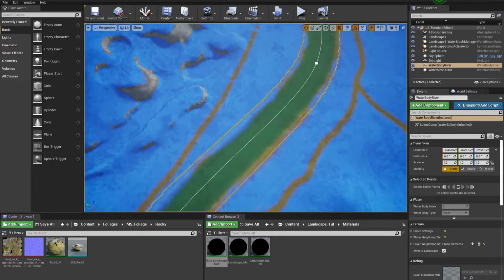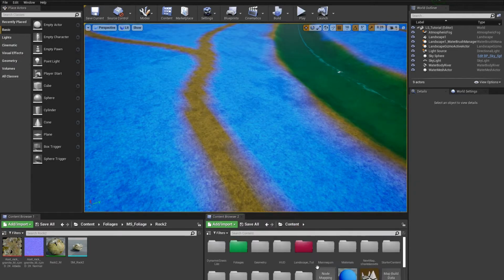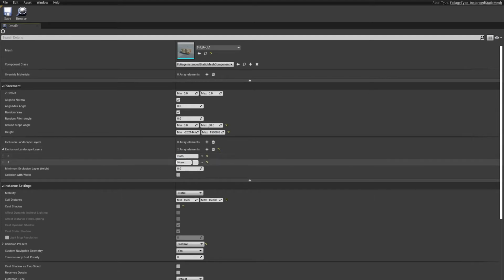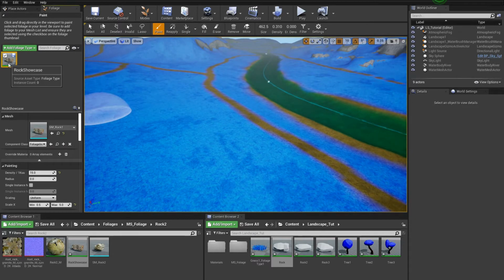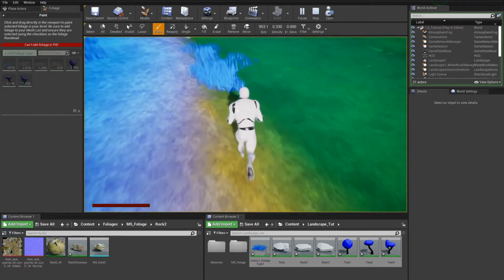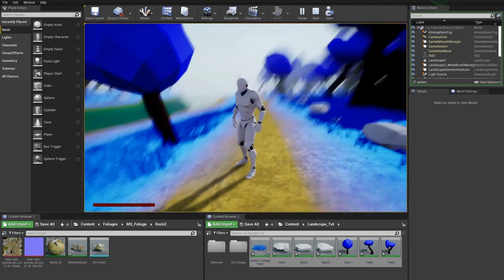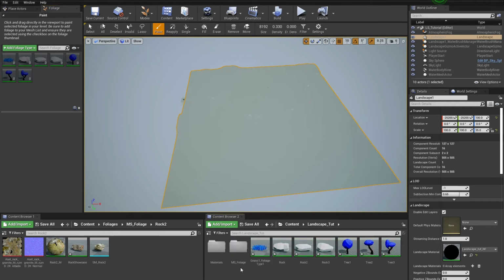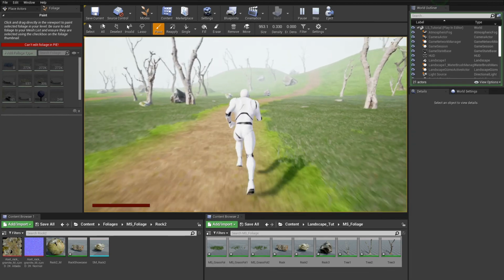How to Create a Landscape Auto Material in UE4 [Part 4]: Foliage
In [Part 4] of the Landscape Auto Material tutorial series, I will show you how you can add foliage to your created landscape in UE4.  Hope you will enjoy, and learn something new :)